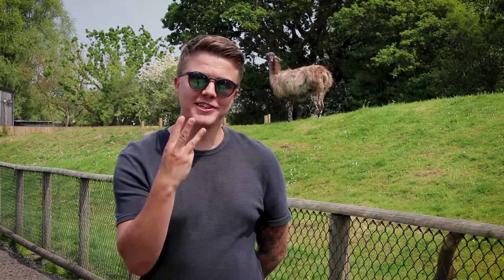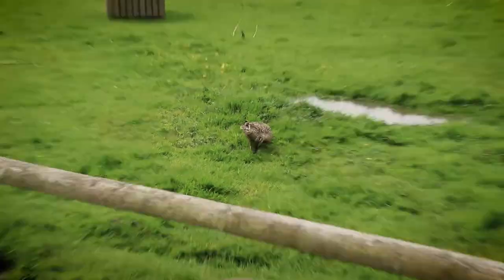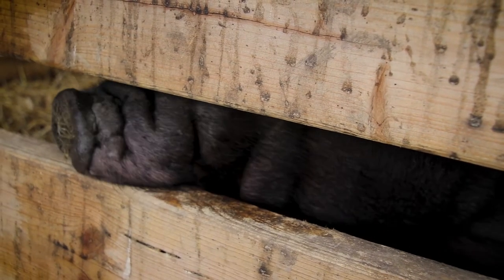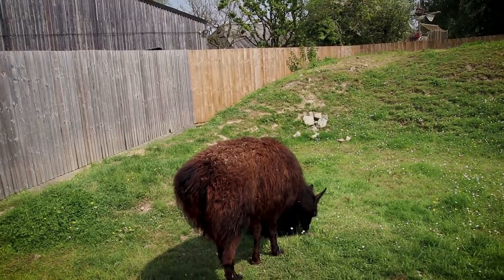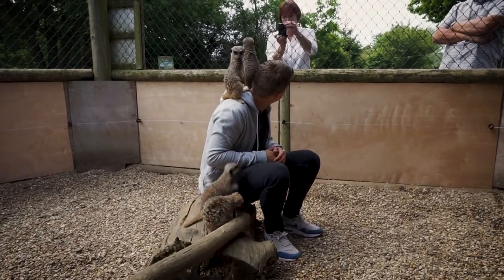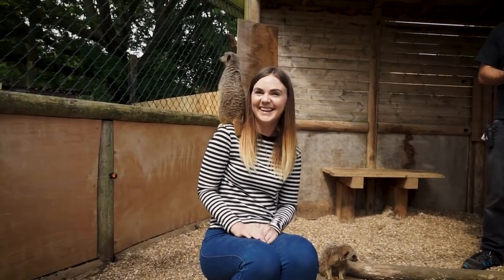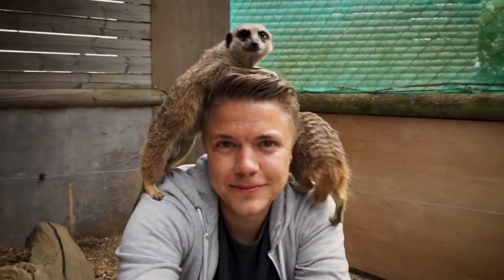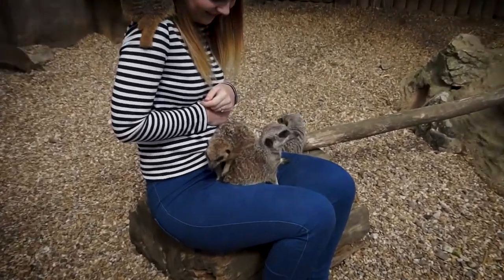MEET THE MEERKATS, KNOCKHATCH - Things to do in South East England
Things to do in South East England: Episode 3
Meeting the Meerkat's at Knockhatch Adventure Park
22nd May 2018

We had an amazing time exploring around Knockhatch Adventure Park, Meeting the Meerkat's was SOO much fun!! (even if they are a bit smelly) We also spent the day talking to the expert staff members, feeding the animals and watching owl shows. There is also a fantastic choice for families with large indoor play centres, several outdoor adventure playgrounds, a boating lake, and lots of picnic areas.

ABOUT ME:
Hi, My names Scott.
I'm from Kent, England.
I'm 26 years old.
I LOVE to make videos.

WHATS IN MY BAG:
Cameras - Canon 80D // Sony A5100.
Lenses - Canon EFS 55-250mm Lens// Canon EFS 10-18mm Wide Angle Lens.
Bags - Lowepro Tahoe 150 Backpack.
Tripod - Manfrotto Advanced Tripod with 3 way head//Joby Tripod for DSLR.
Edited on - Adobe Premier Pro CC 2017.